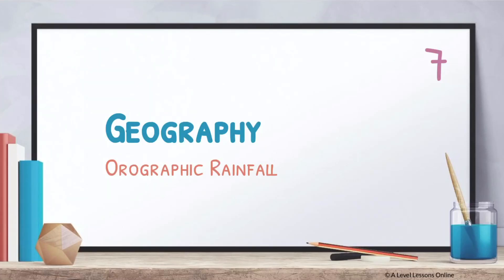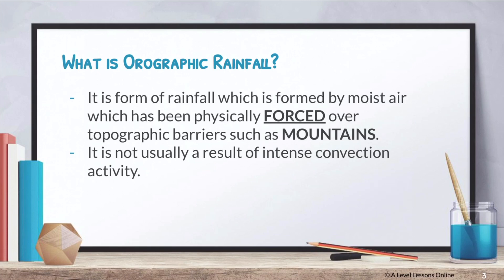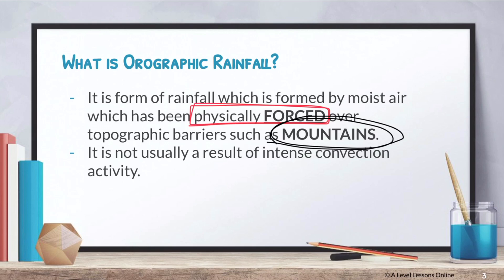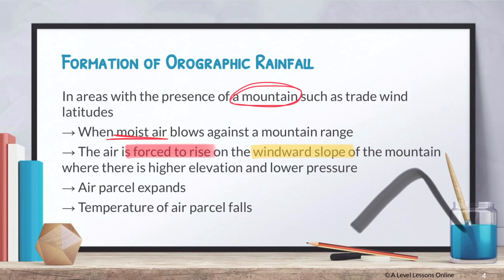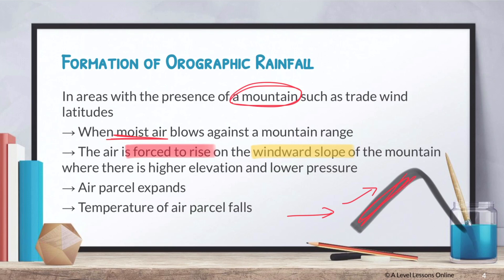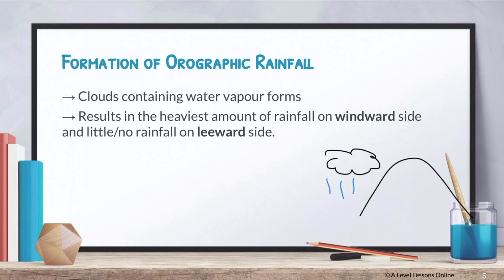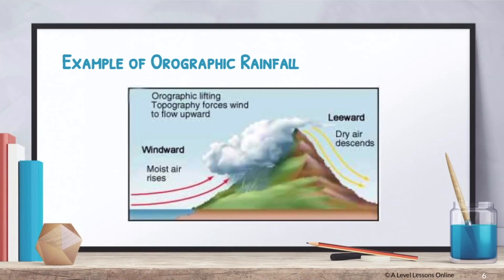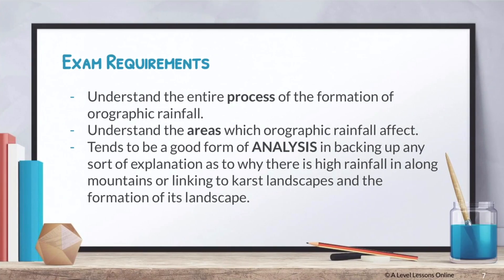Orographic Rainfall - Why does it need a mountain? | A Level Geography (2024)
This is part 7 of the series of atmospheric circulation on Orographic Rainfall, which looks at rainfall that occurs along a mountain. Find out more about where this rain takes place - windward side or leeward side of the mountain, and why it is necessary for Orographic Rainfall to take place.